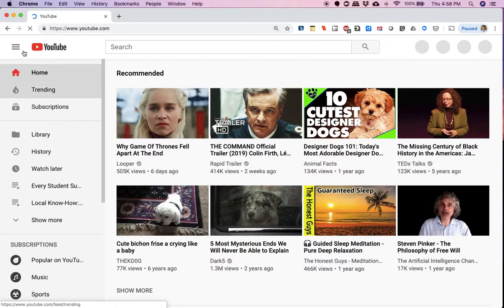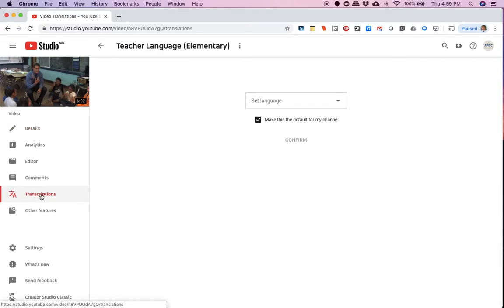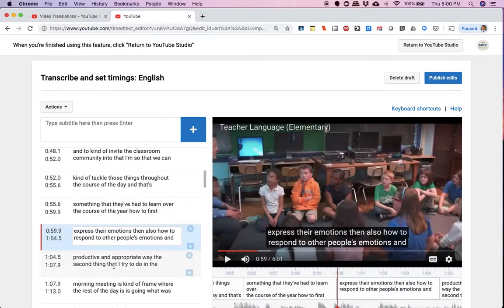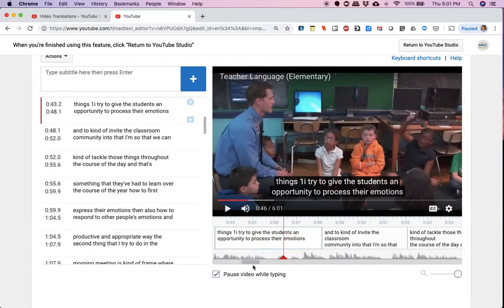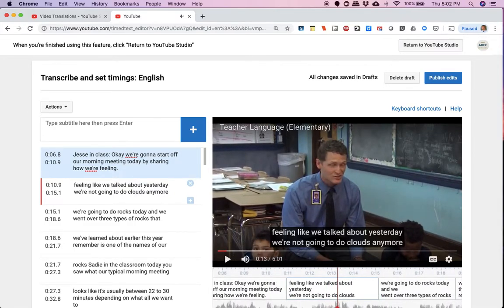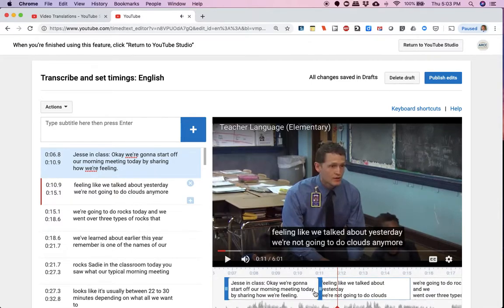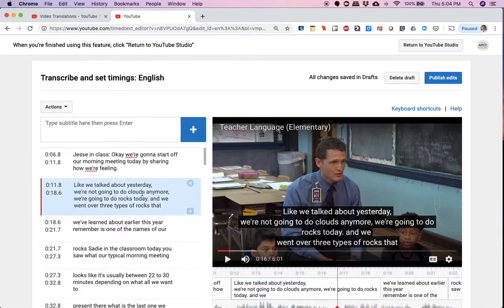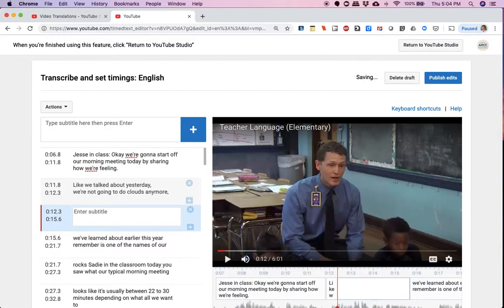Video Transcripts HowTo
How to edit transcripts on YouTube.